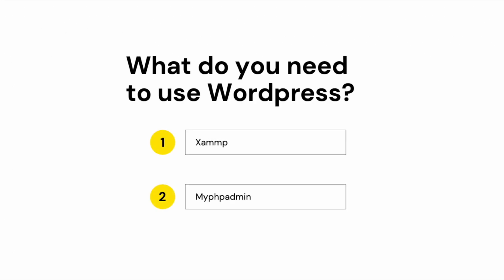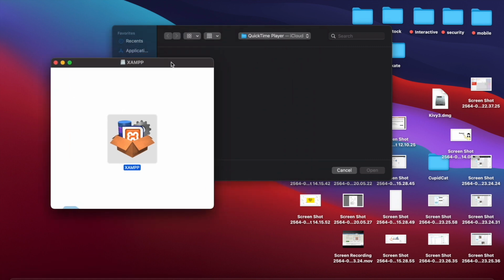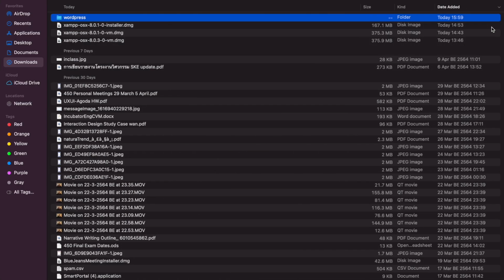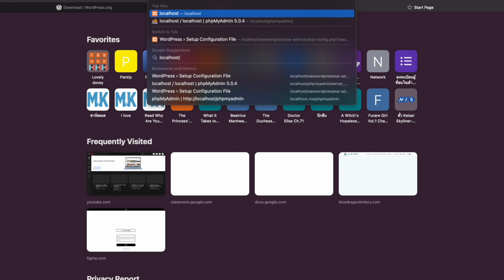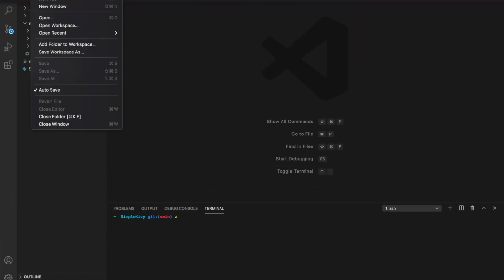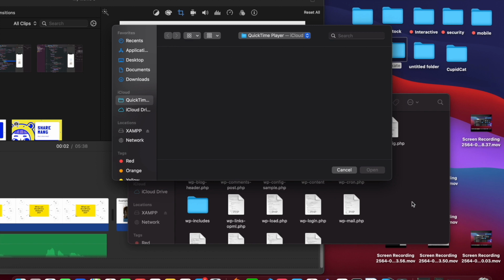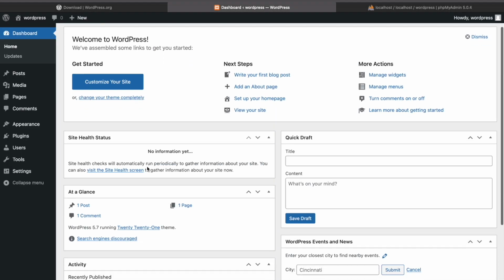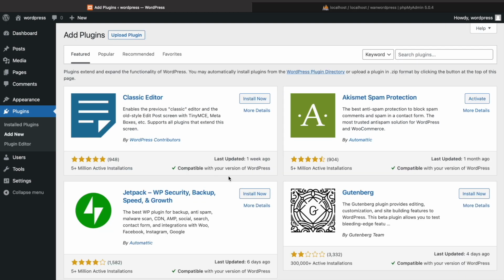Thaksina - Wordpress (Seminar Homework)